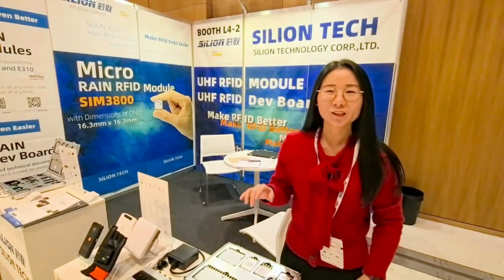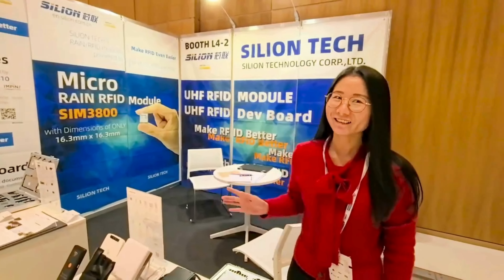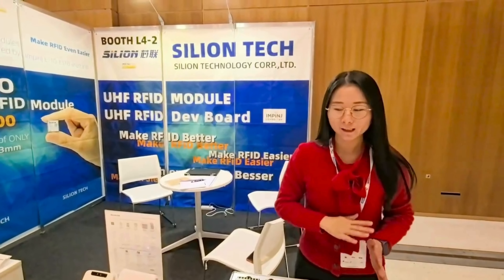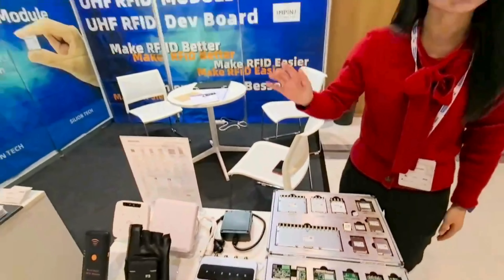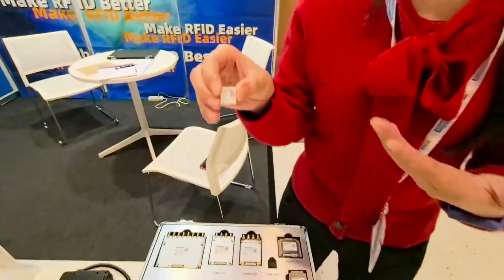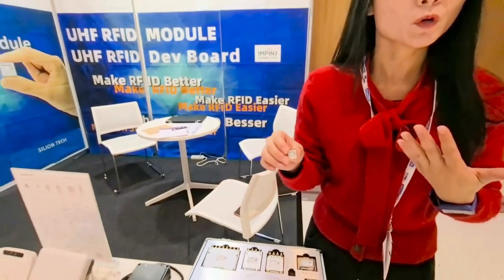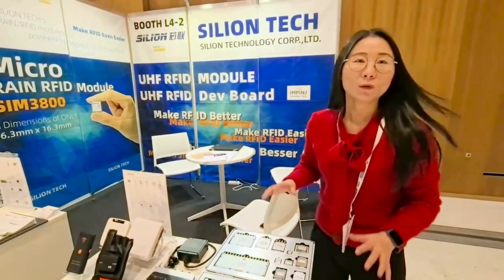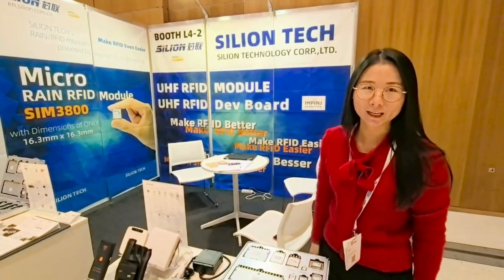Wireless Iot Tomorrow 2024 I Silion Tech's Booth no. L4-2 I RFID Technology I RFID Solutions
Welcome to SILION TECH's booth L4-2 at Wireless IoT tomorrow 2024 in Germany! We're excited to showcase our latest RFID products and provide  solutions to meet your business needs.

Visit us and discover how our innovative RFID technology can help transform your operations.

Only one day left .Don't miss the opportunity to explore our  RFID products and solutions designed to revolutionize your business. Our team is ready to demonstrate how our innovative technology can enhance efficiency, streamline operations, and provide actionable insights.

Stop by, ask questions, and discover the future of RFID with SILION TECH. We look forward to welcoming you—see you at the booth L4-2 before the exhibition ends!